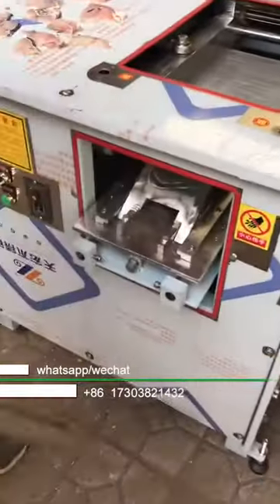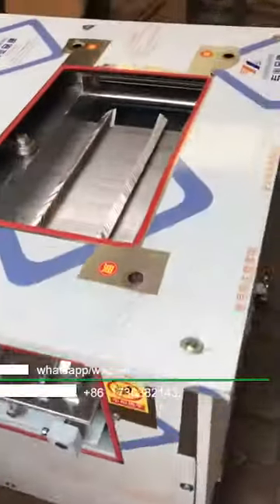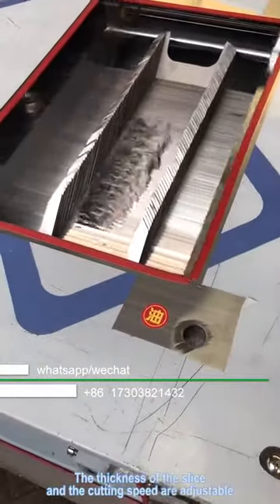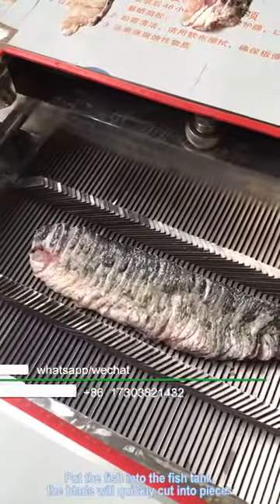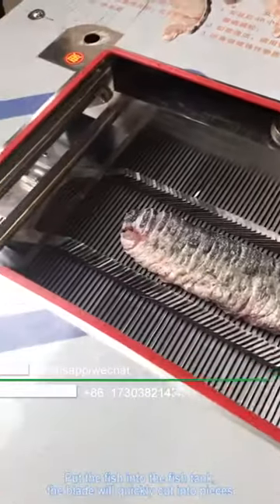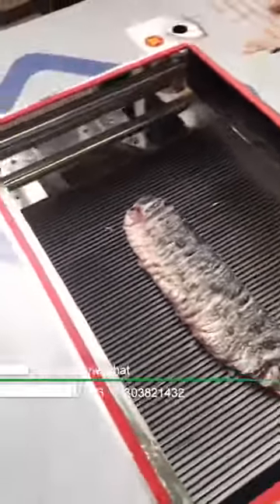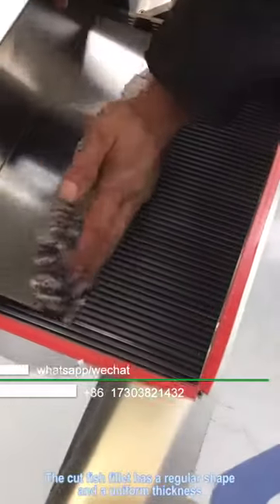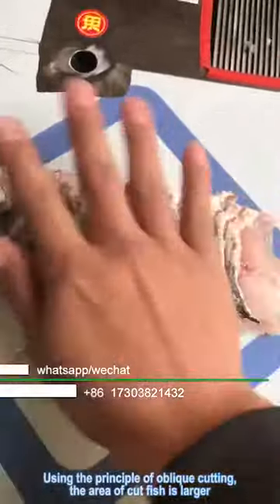How to slice fish quickly? - fish slicer - mutton slicer - beef slicer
1. The fish slicer can slice fish in a very short time.
2. The thickness of the slice and the cutting speed are adjustable.
3. Put the fish into the fish tank, the blade will quickly cut into pieces
4. The cut fish fillet has a regular shape and a uniform thickness.
5. Using the principle of oblique cutting, the area of cut fish is larger.

6. In addition to processing fish, the machine can also be used for slicing beef and mutton.